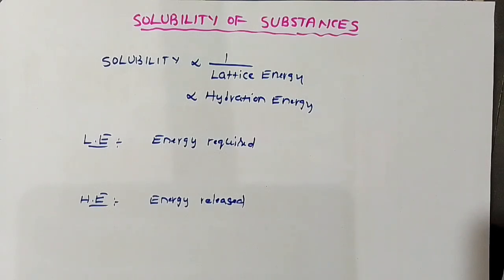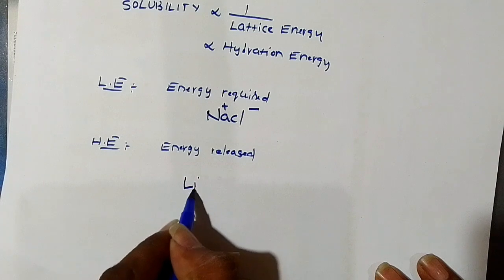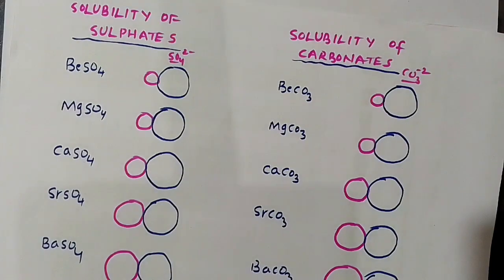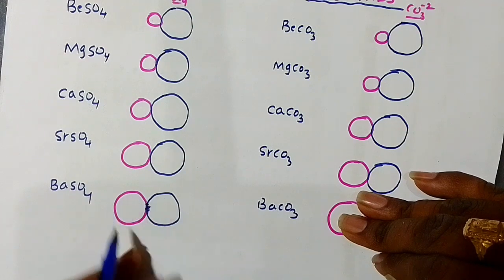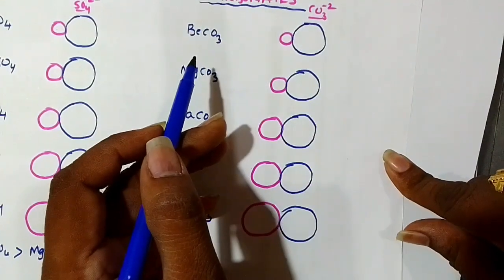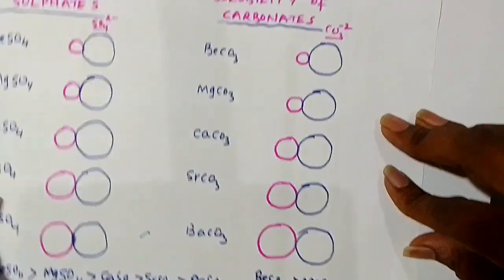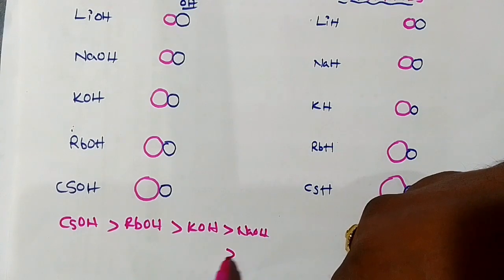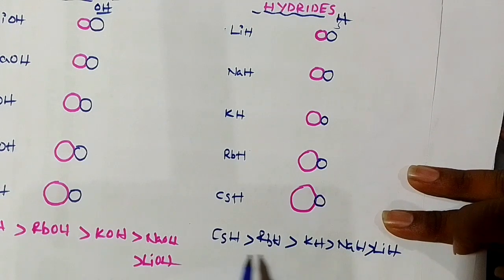Easy tricks in solubility order/ s block elements /Jee mains / neet/ eamcet/ eapcet